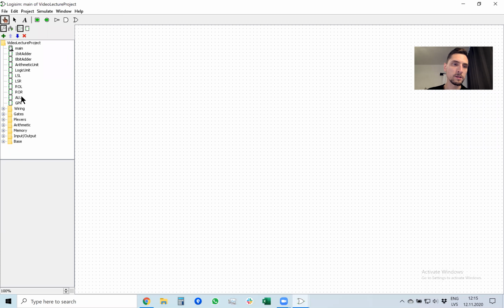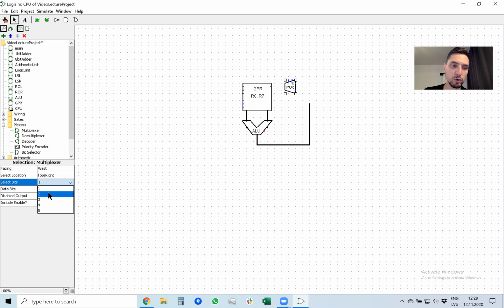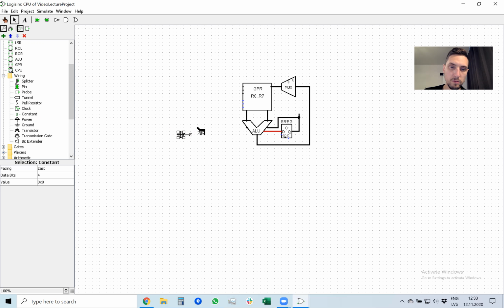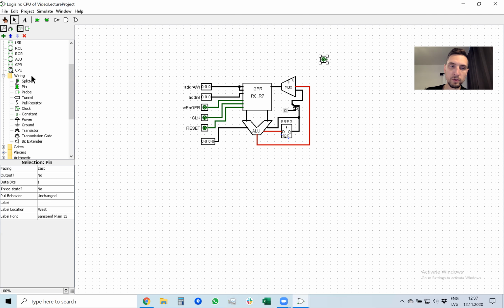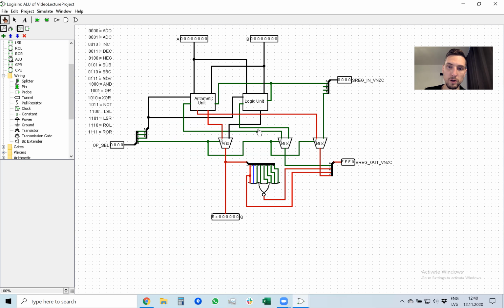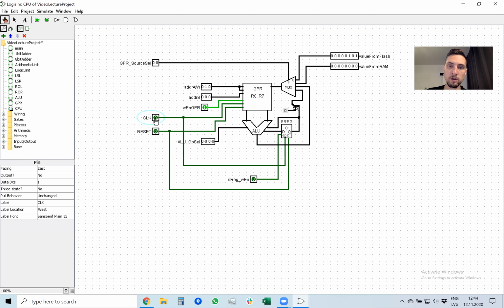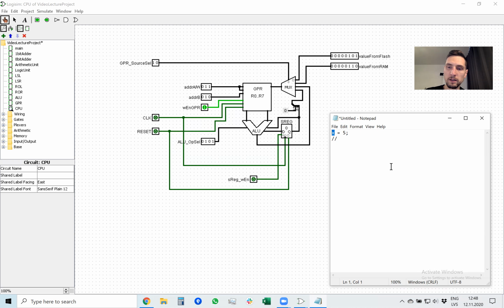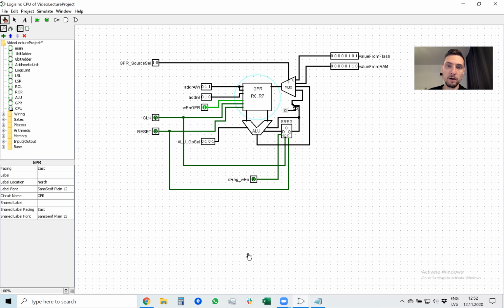Lab6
Connecting GPR to ALU, and creating multiple data sources for GPR (Flash, RAM, ALU and SREG)